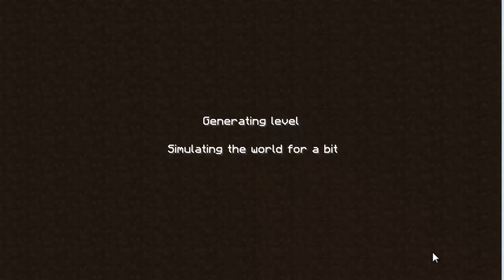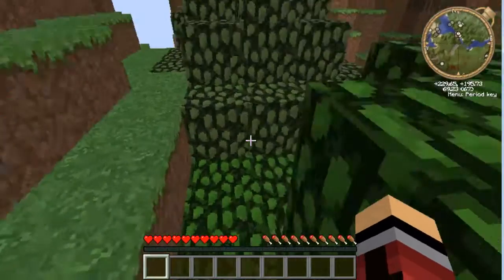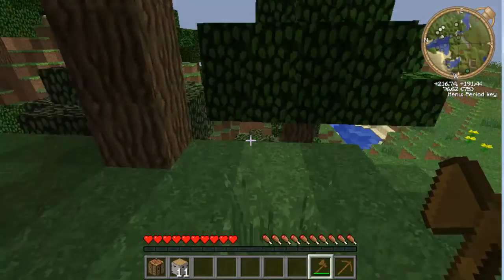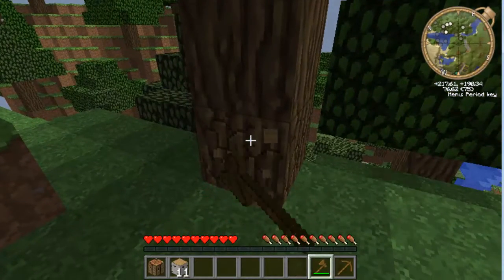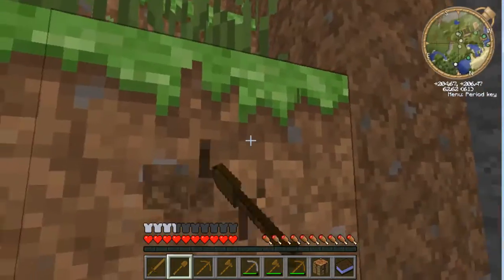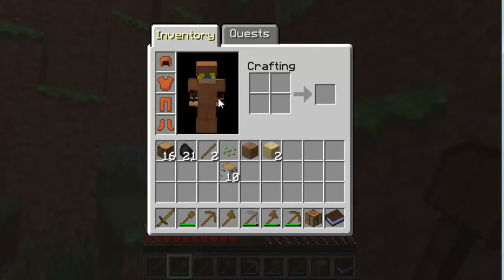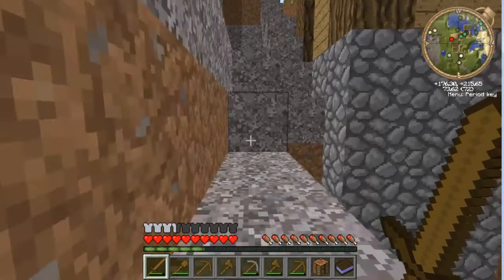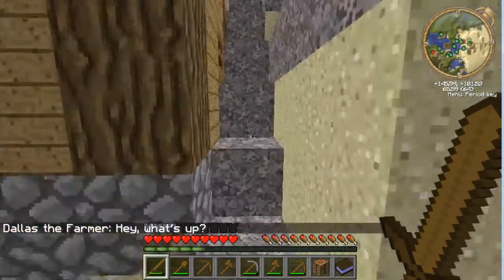UPack Let's Play: EP1: Getting a head start on fishing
UGamer starts yet ANOTHER series and does his first achievement! This episode will be on every Wednesday and Friday!